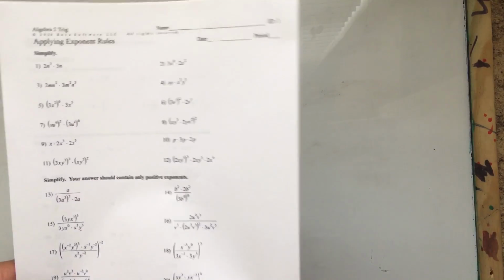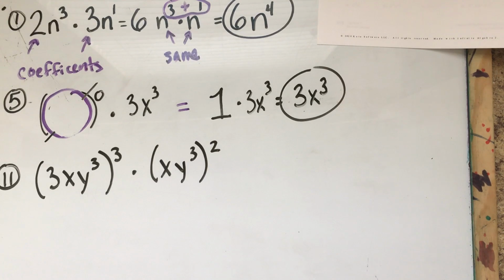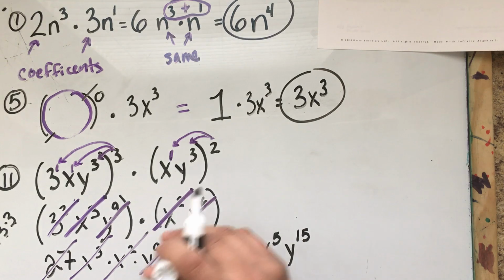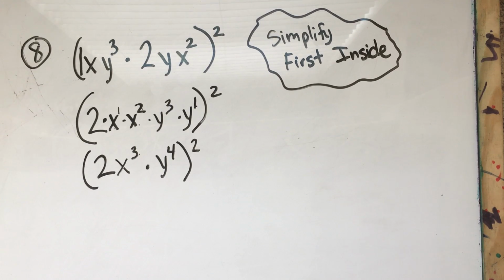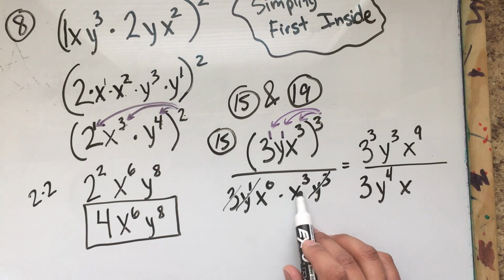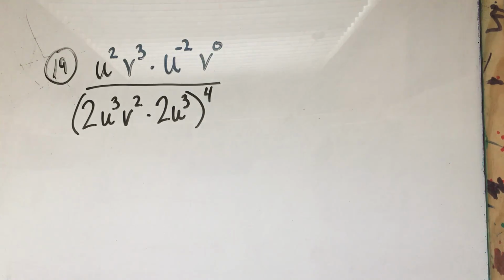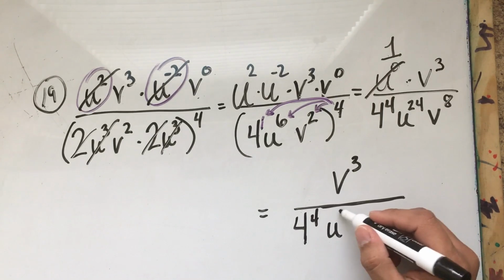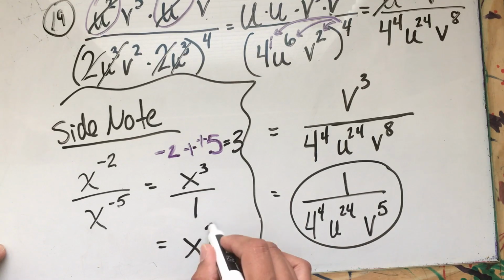Exponents Review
Mr.Torres Exponents Review